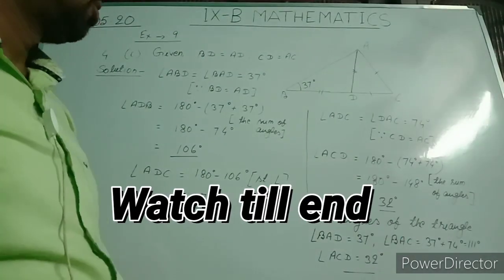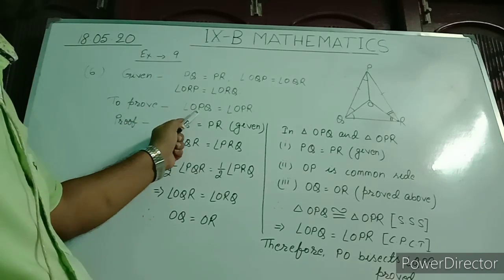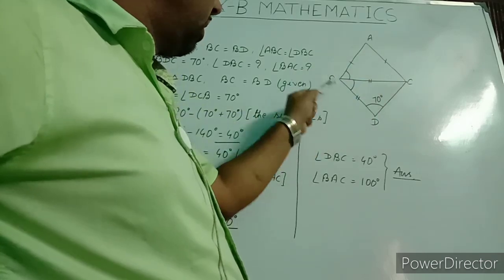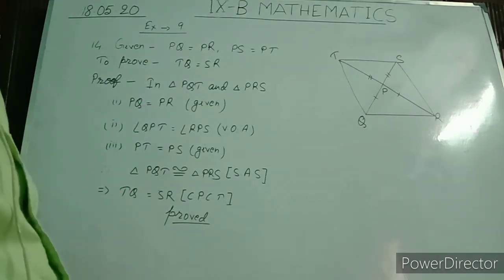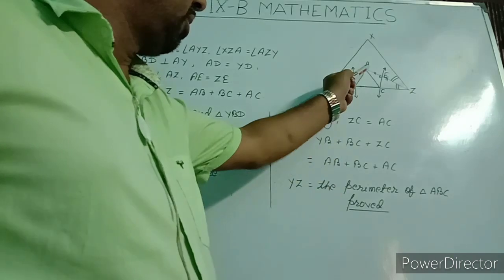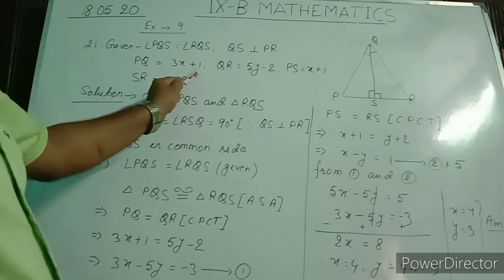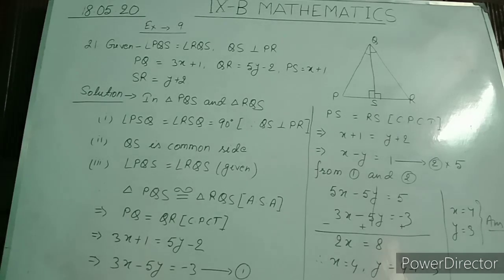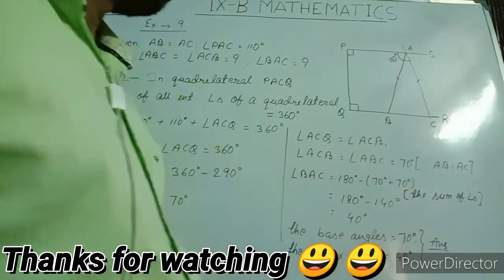Class 9 B / Mathematics / Please - 2 / Quadratic Equation / 18.05.20